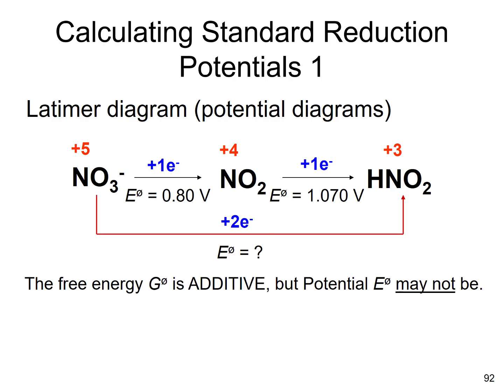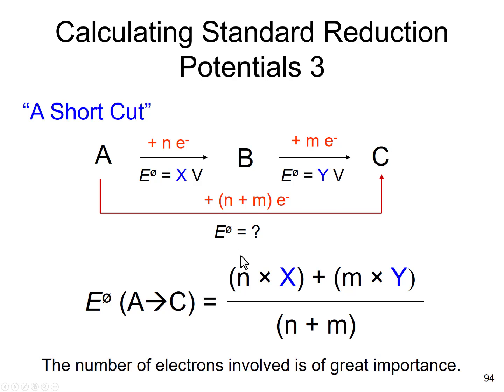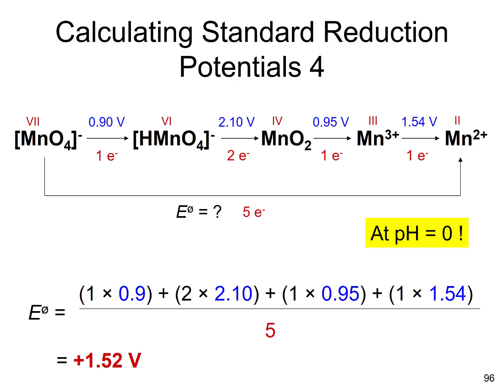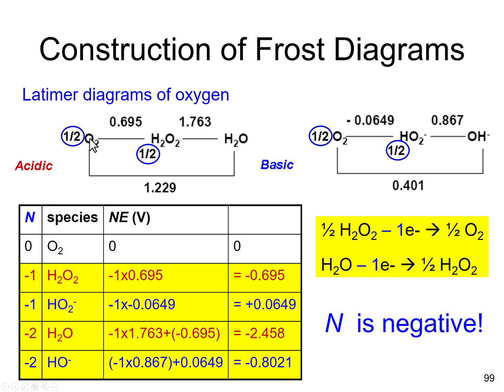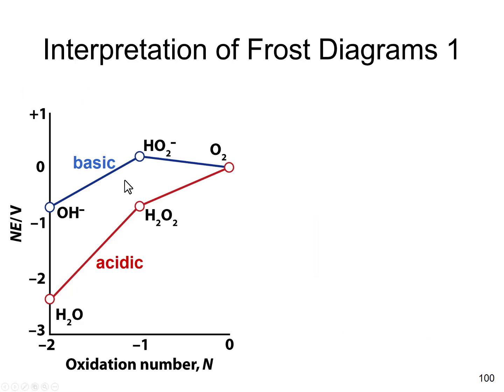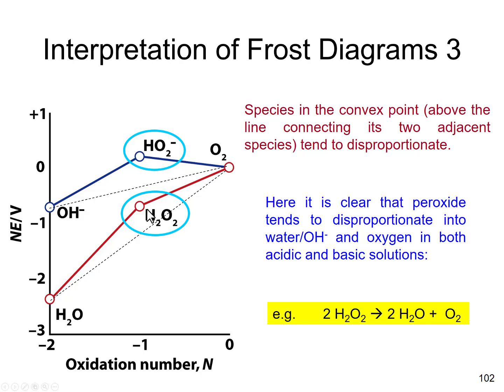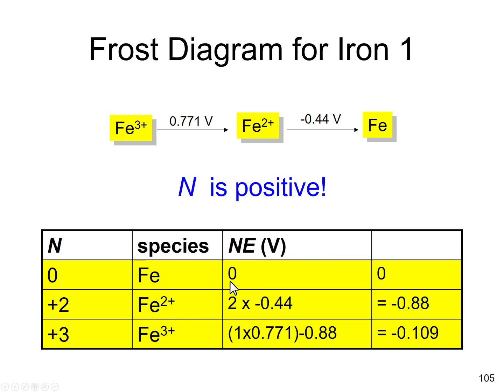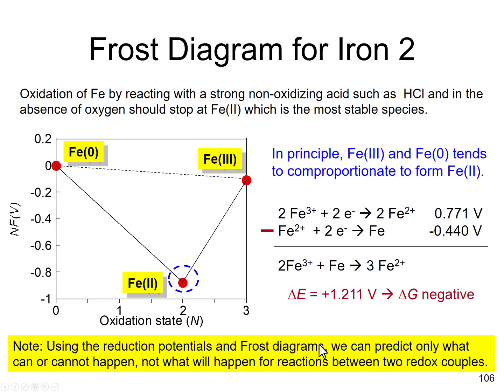Redox-chemistry (Part 2)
This is the 2nd video on redox chemistry. Here we will be focussing on Latimer and Frost-Ebsworth diagrams and their applications in redox-chemistry.